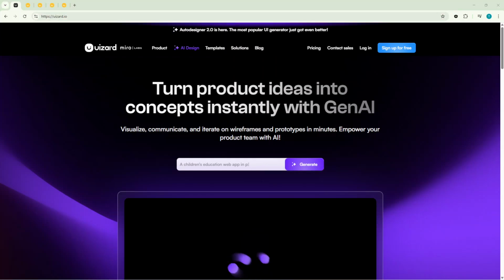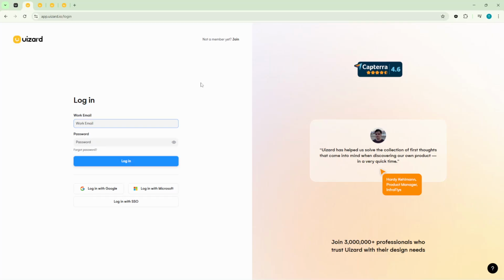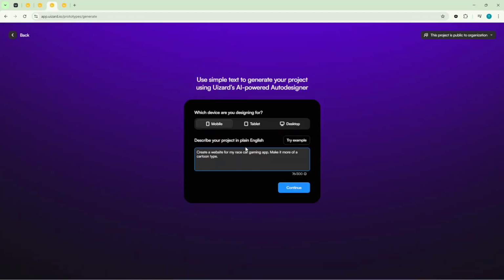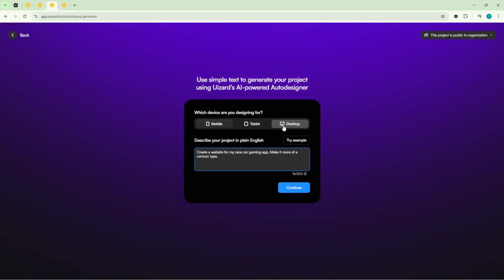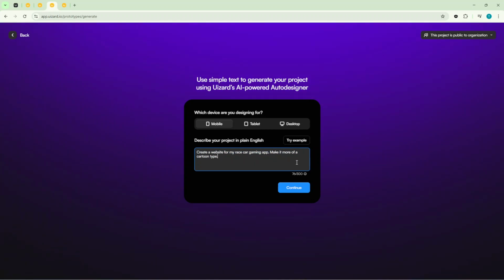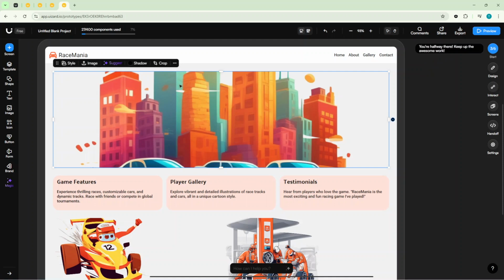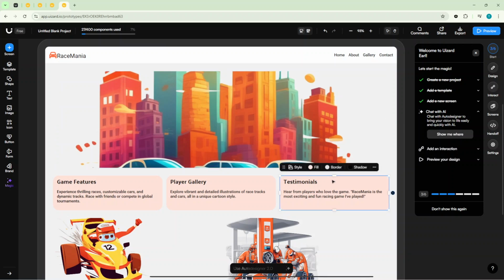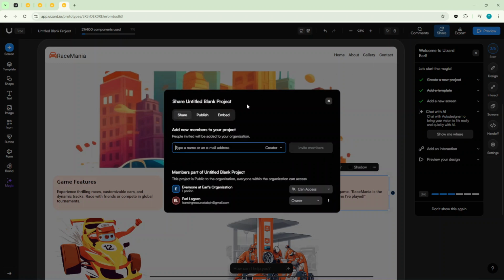How To Make Website In Uizard (Working 2026)